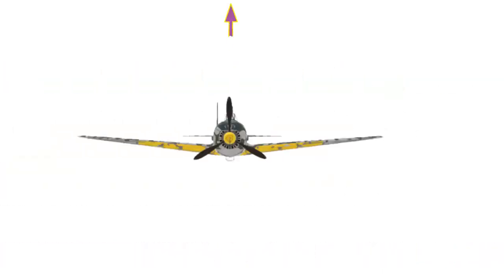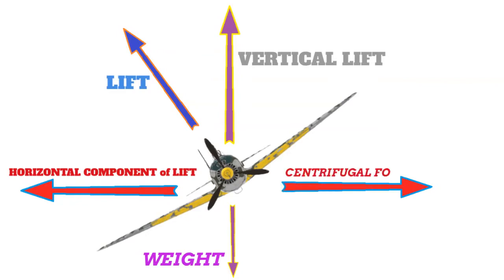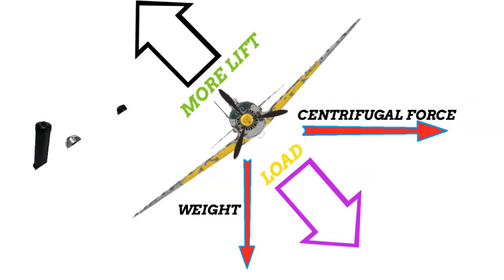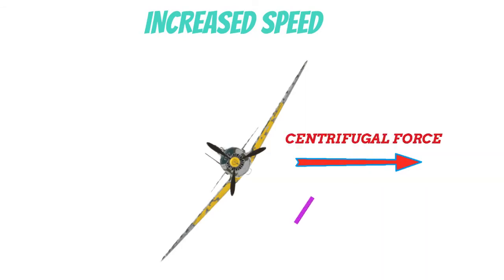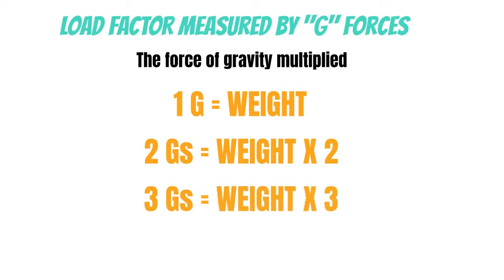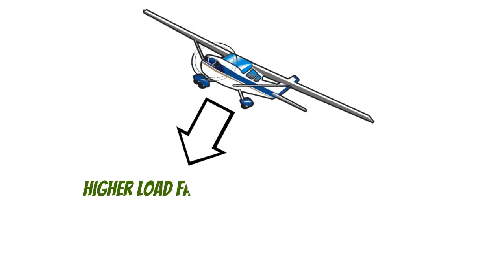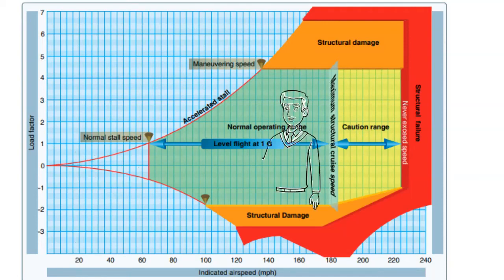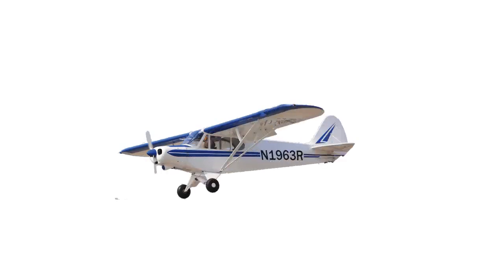FAA Part 107 Study Guide Load Factor Explained